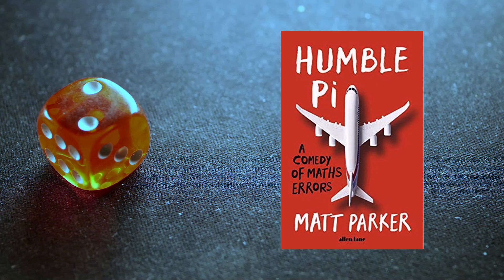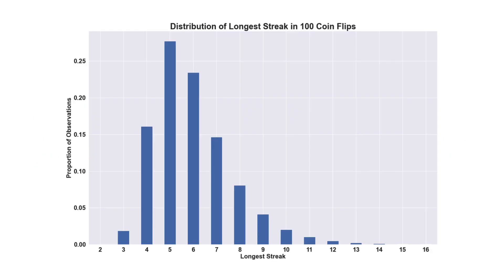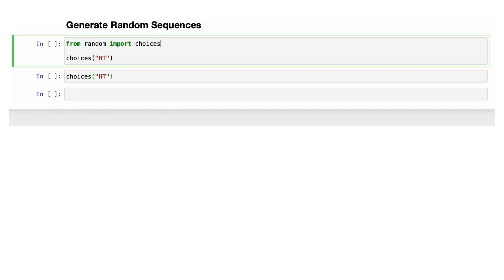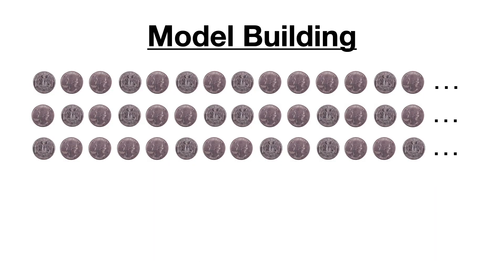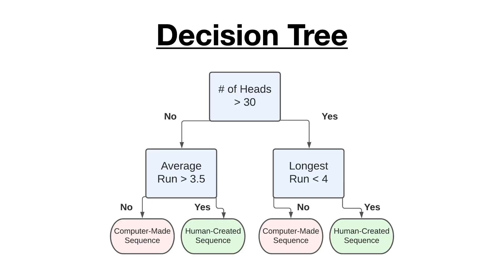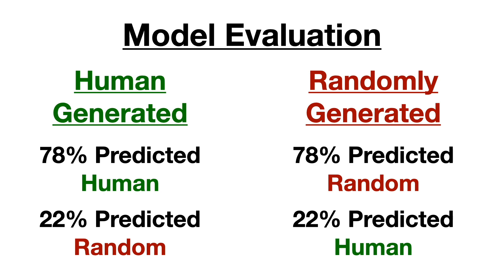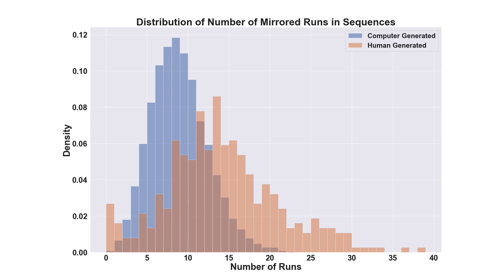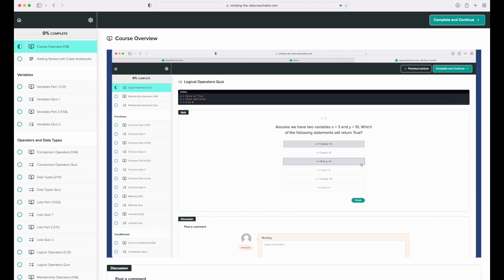Are You Good at Being Random? | Attempting to Fake Randomness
In this video, we go over randomness, and how humans are generally bad at faking random sequences. We look at sequences of coin flips, and see what patterns humans tend to have in their fake coin flips, that are different from truly random sequences.

How Random are You? Test Your Randomness

Also please leave any comments or questions down below :)